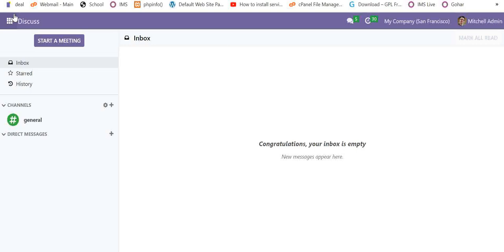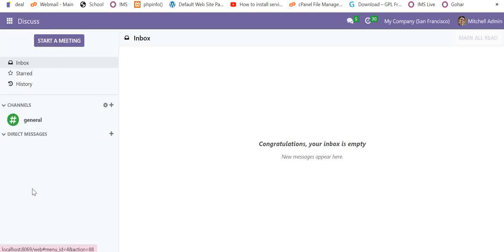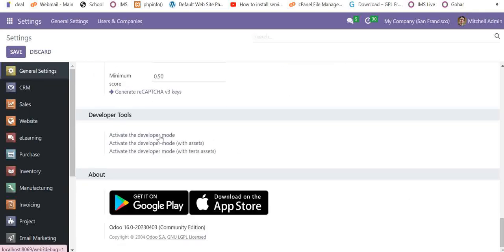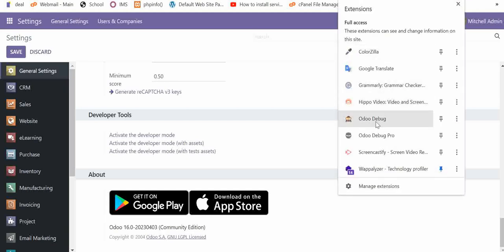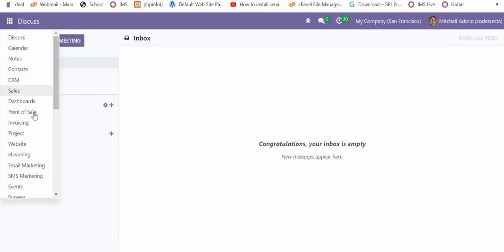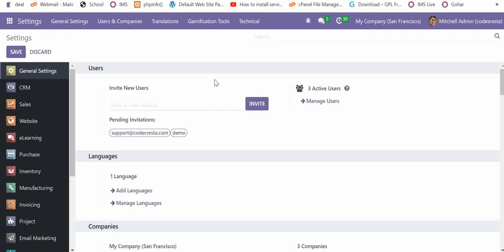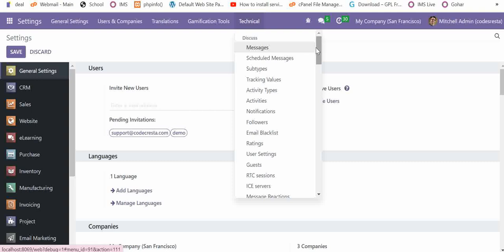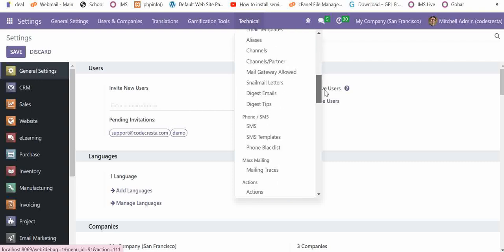How to activate developer mode (debug mode) in Odoo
I have created a comprehensive course on Odoo that will walk you through everything from the installation process to advanced configurations such as studio, manufacturing routes, front-end customization, windows actions, automated actions, and much more.

In this video tutorial, I will demonstrate how to activate the developer mode in Odoo.